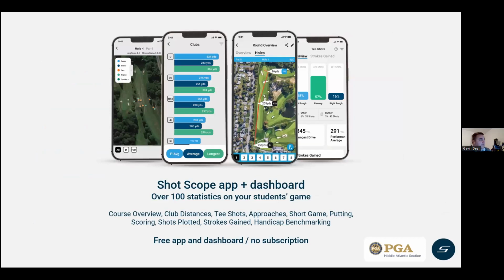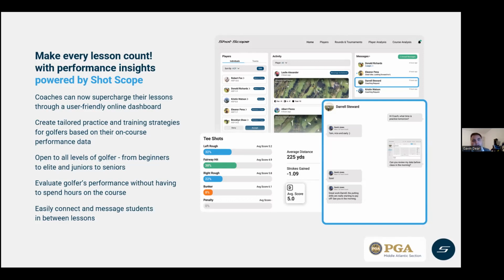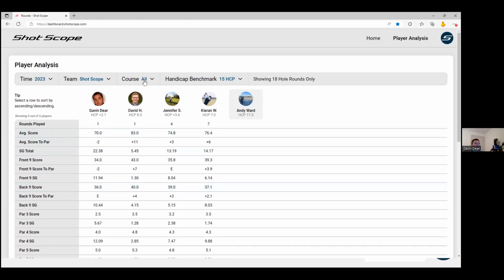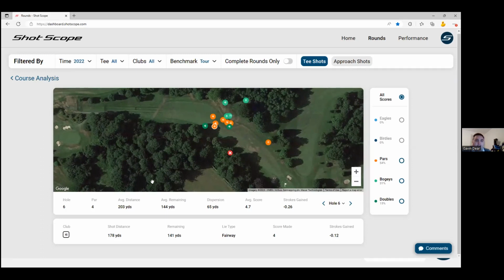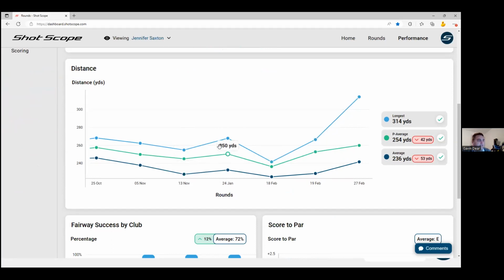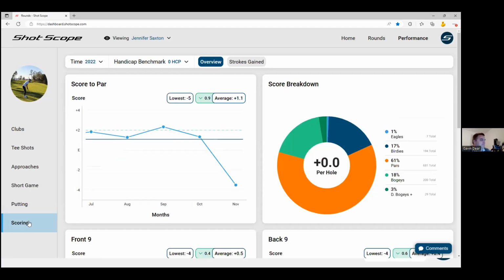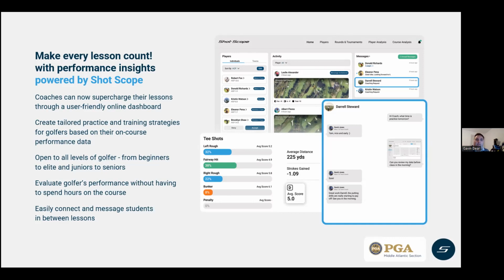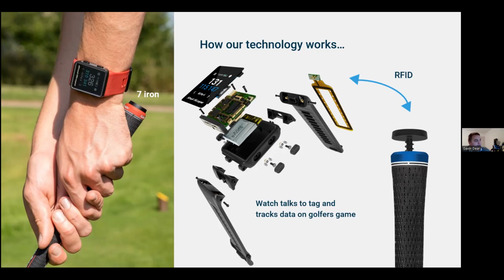2023 Education Series - Make Every Lesson Count with Gavin Dear of Shotscope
Gavin Dear is the Chief Commercial Officer of ShotScope, a technology to track data for golfer improvement.
Gavin discusses how ShotScope can provide on-course data to help maximize your lesson value.